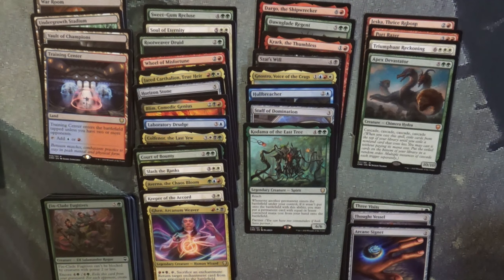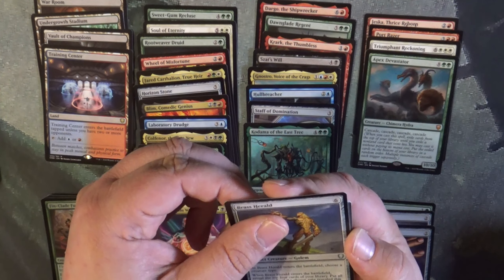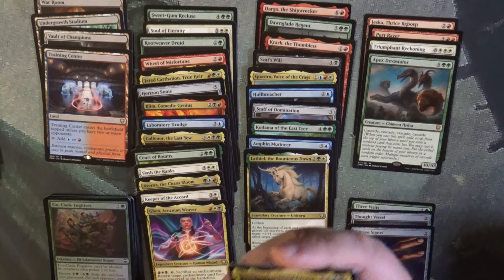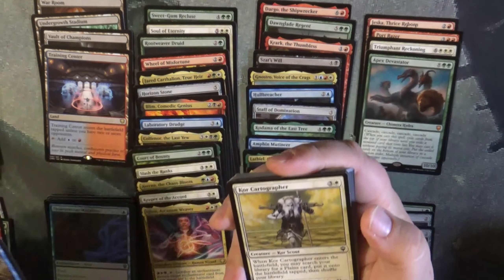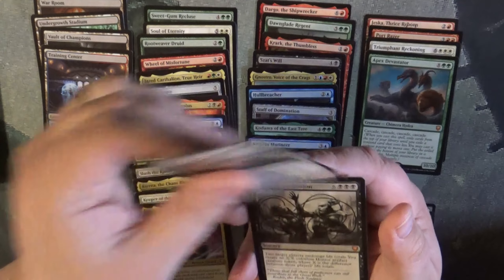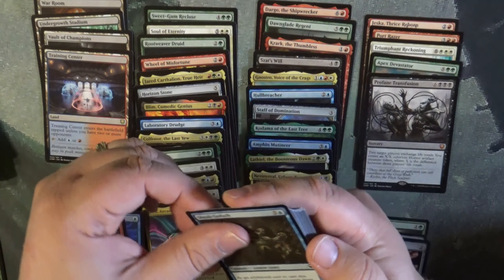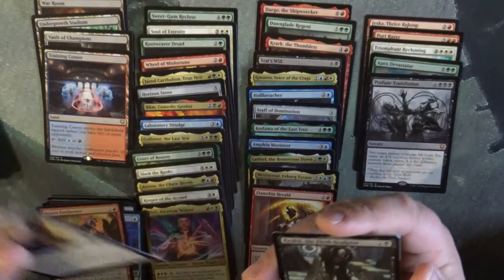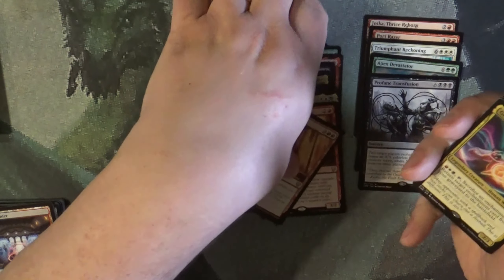Getting the Chance to Open another Commander Legends Draft Box Step 7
This series of openings for these boxes were held for a reason.

"Fan Mail"
Mailing Address: